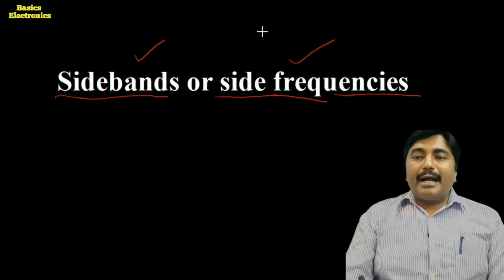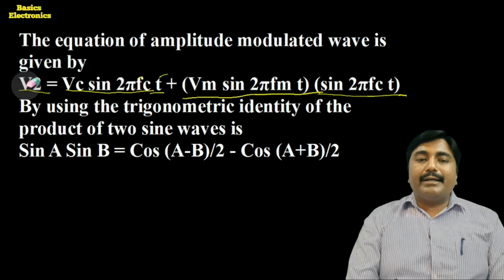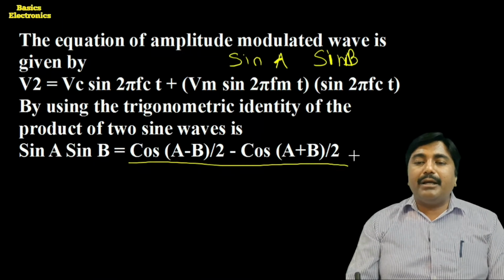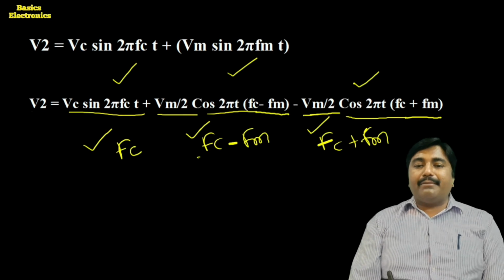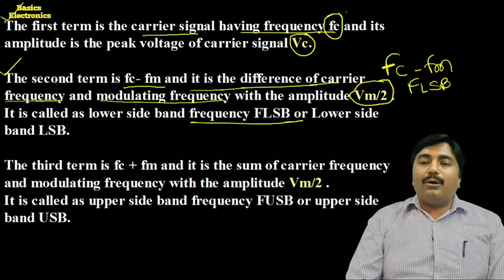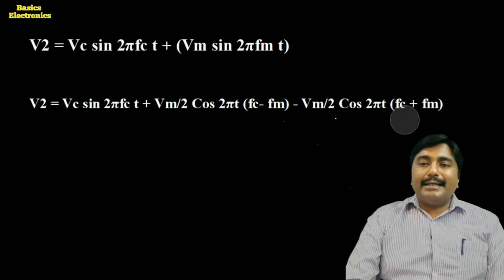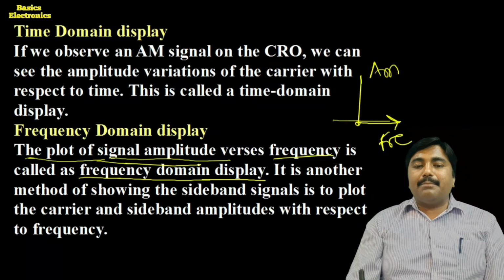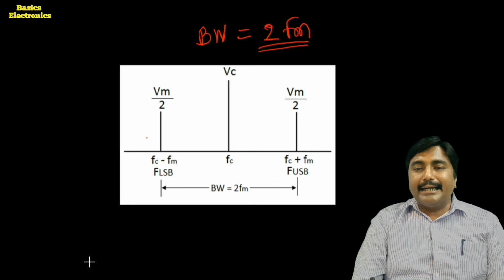Explanation of Sidebands, importance of sidebands, and Frequency Domain Display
As a part of the process of Amplitude modulation whenever a carrier signal is modulated by a modulating (information) signal, new signals at different frequencies are generated. These new frequencies are called side frequencies, or sidebands.

In this video lecture, we will learn about the sidebands in amplitude modulation with the help of mathematical expression. we will also study the Frequency domain display.

12ElectronicsIn this video lecture, we will learn about the modulation index in amplitude modulation with the help of waveforms. we will also study the effect of modulation index on the quality of AM waves.